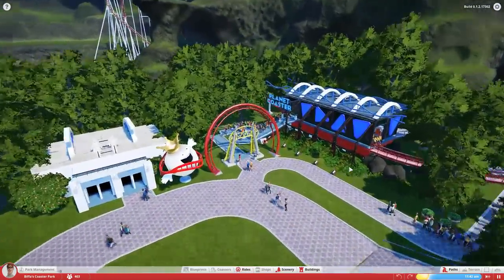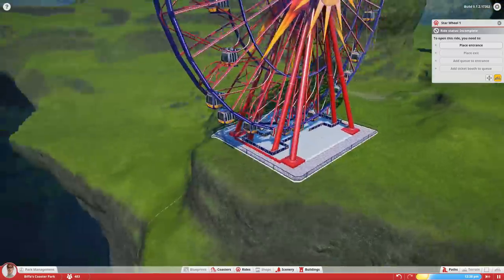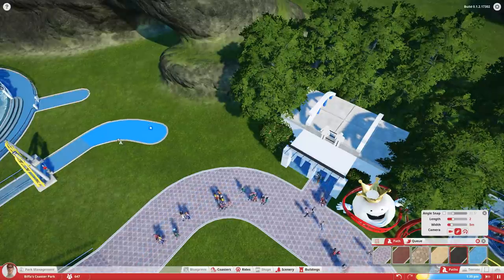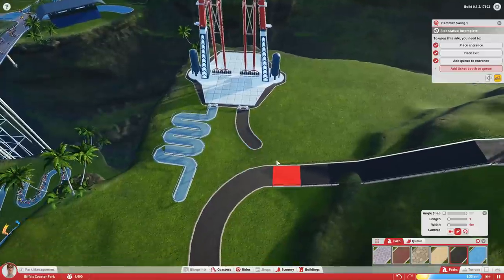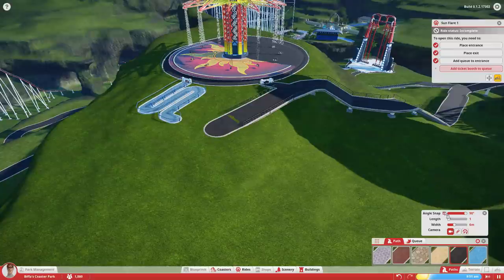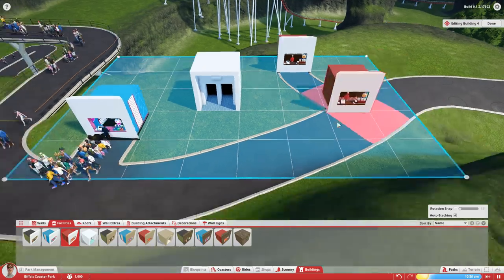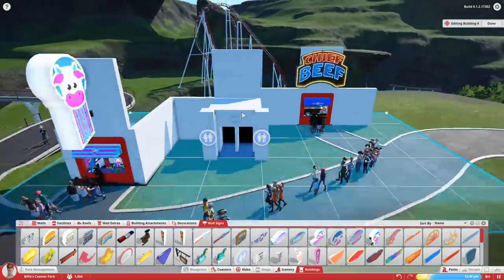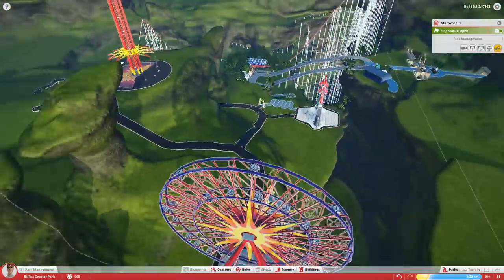The Hammer Ravine Swing - Planet Coaster #4 (Gameplay/Let's Play)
Let's Play Planet Coaster Alpha release, today we set up rides to scare you senseless!! Enjoy :-)

CREATE, BUILD, SHARE AND EXPERIENCE THE GREATEST COASTER PARKS

Planet Coaster is the future of coaster park simulation games.

We’ve created a living world where every guest is an individual with their own personality and money in their pocket. We’re giving you limitless freedom to build rides and scenery piece by piece, and to seamlessly blend them with your own hand-sculpted terrain. We’re building a connected global village where everyone can share in your creativity. And that’s just the start.

We hope you’ll join us to dream, build and share the ultimate coaster parks in Planet Coaster.